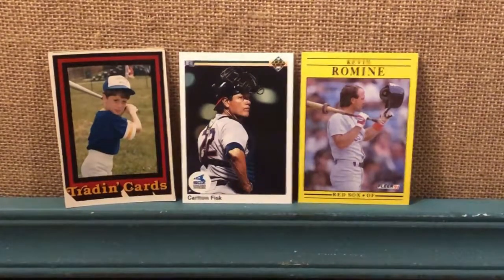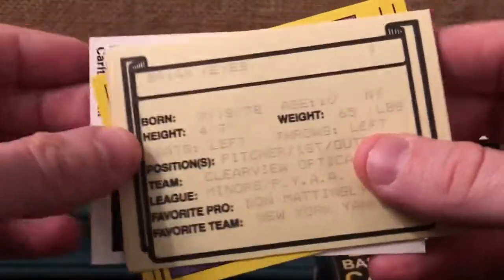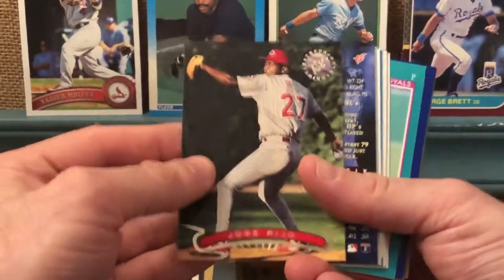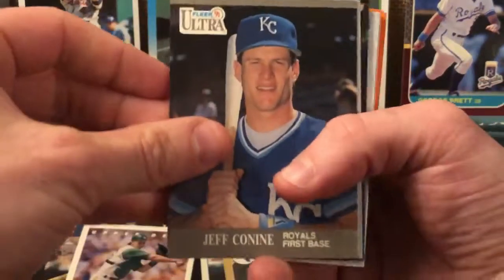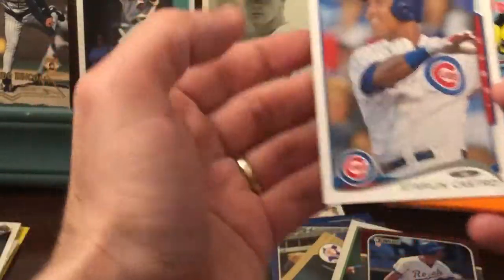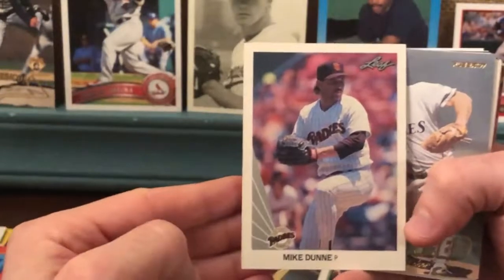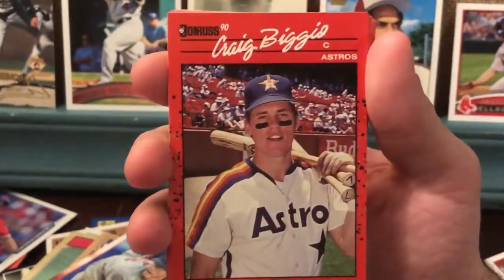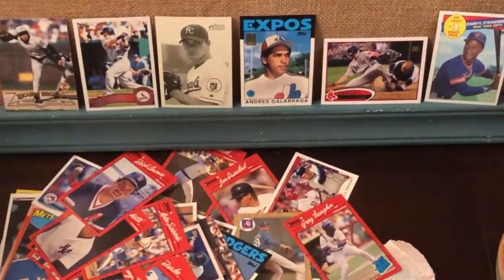JOYS OF THE JUNK ERA (Ep. 7): What do these baseball cards have in common?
These Fairfield boxes have some weird stuff in them! In my opinion, there's no better way to spend $5 on baseball cards. Enjoy!